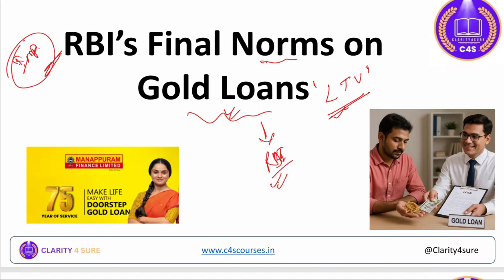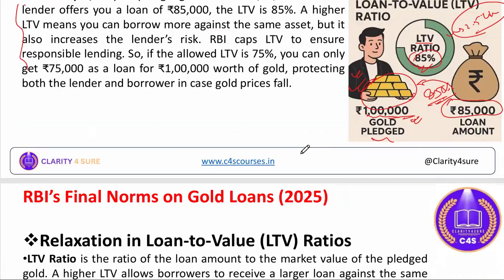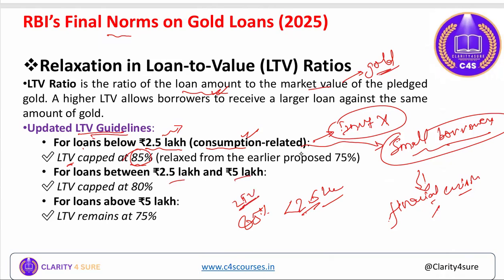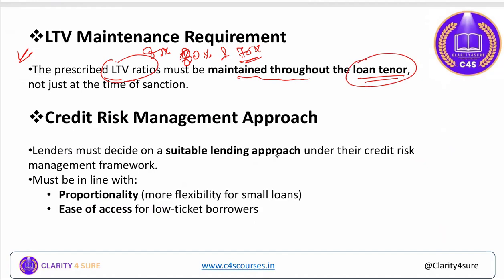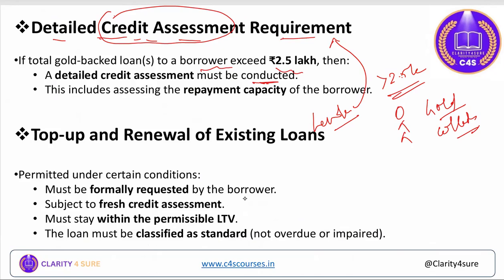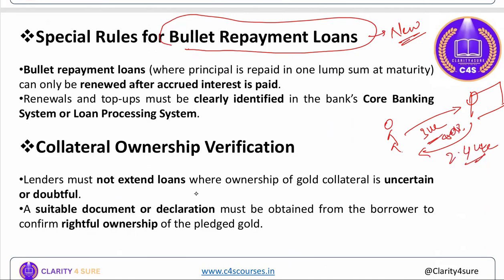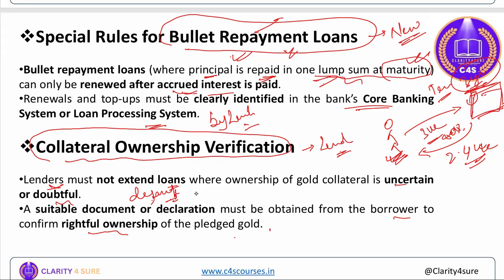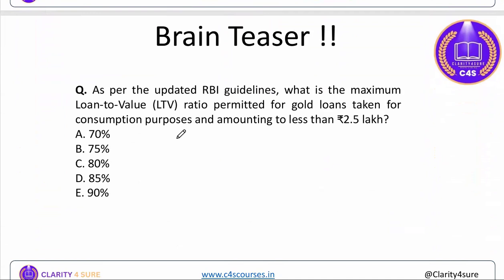RBI’s Final Rules on Gold Loans 2025 🔥 | Big Update for Borrowers & NBFCs!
🚨 RBI’s Final Guidelines on Gold Loans 2025 – Explained!
The Reserve Bank of India (RBI) has officially released its final norms for gold loans, bringing major changes for borrowers, banks, and NBFCs. In this video, we break down everything you need to know:

✅ New Loan-to-Value (LTV) ratio rules
✅ Rules for NBFCs vs Banks
✅ Impact on gold loan interest rates
✅ Gold loan repayment structure changes
✅ What it means for borrowers & rural customers

📌 Whether you're a borrower, investor, or financial advisor, this update is a must-watch!